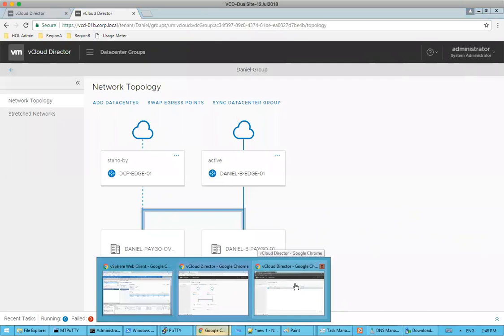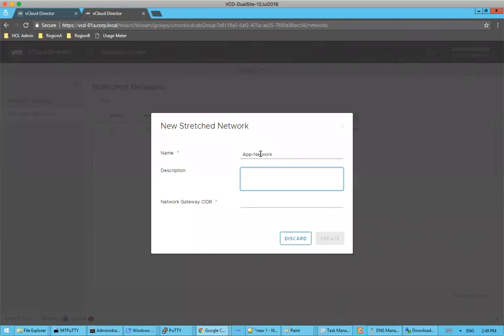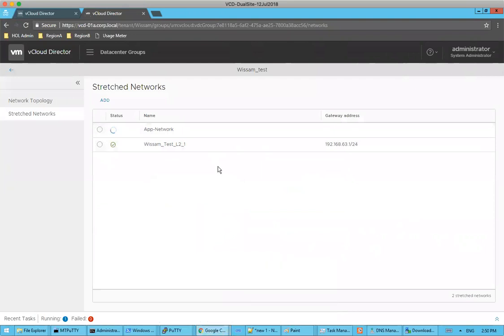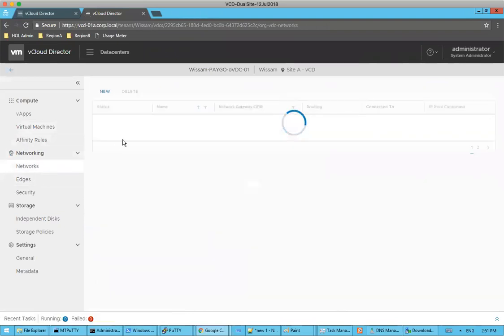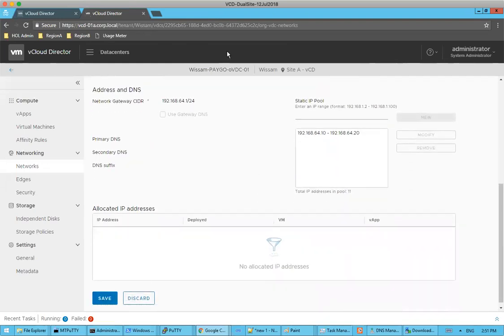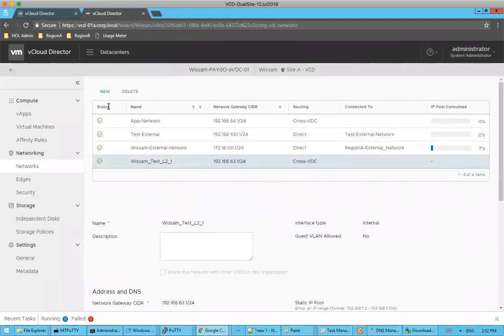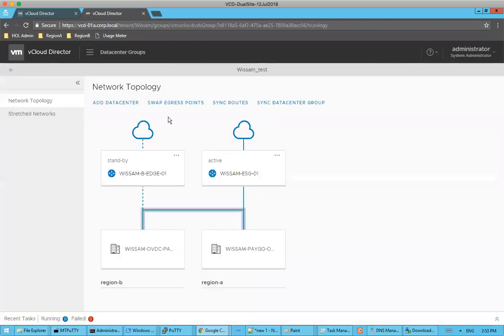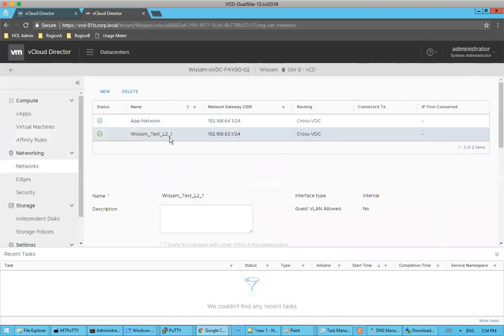Final review of active/passive egress points and discussion of stretched networks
VMware vCloud Director 9.5 Cross-VDC Setup and Testing Series

Part 4: Final review of active/passive egress points and discussion of stretched networks

Final review of the active/passive egress configuration and creation and discussion of a stretched network inside of vCD 9.5. Review of the stretched network management capabilities inside of vCD 9.5. Also, showcasing how the stretched network will be automatically added to any new oVDC added to the Datacenter Group.

Products covered: VMware vCloud Director, VMware NSX